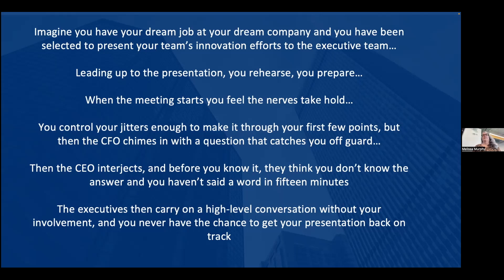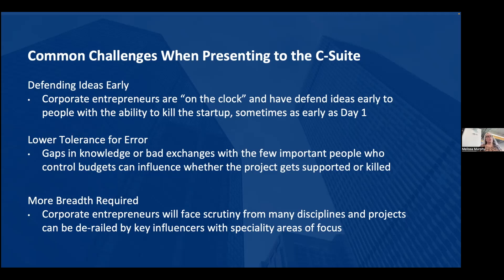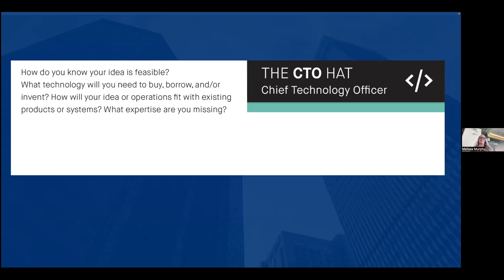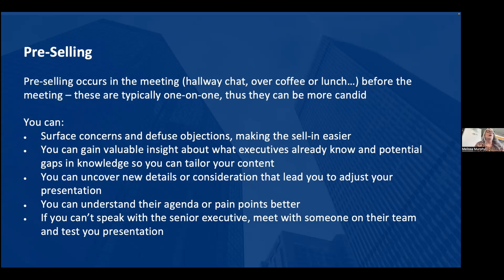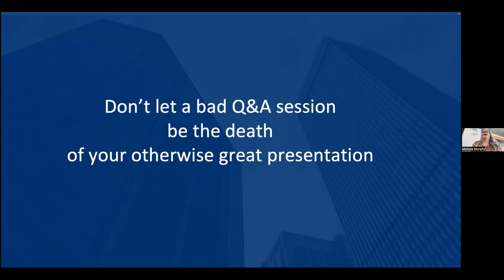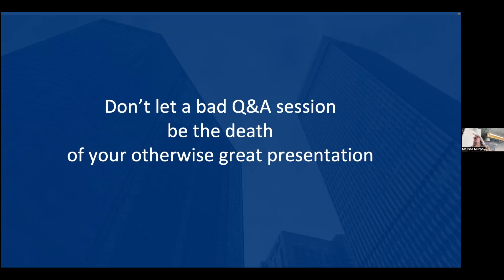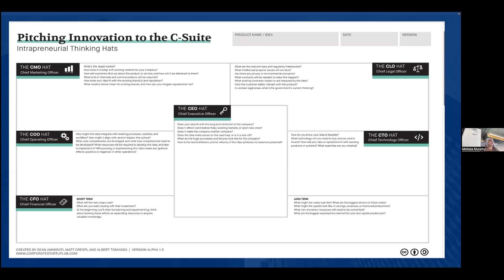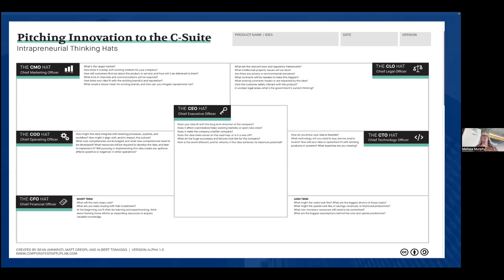CONNECTS: Pitching Innovation to the C-Suite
Pitching Innovation to the C-Suite

Presenter: Melissa Murphy, Carnegie Mellon University

One of the most common complaints of corporate entrepreneurs is being blindsided by questions from outside their areas of expertise. Even well-prepared corporate entrepreneurs have higher-stakes conversations than traditional startup CEOs with stakeholders coming from narrower perspectives.

Before pitching the idea, think about it from the perspective of the functional areas of leadership in the C-Suite. Through what lenses will the most powerful decision-makers in the company view new ideas?

Join us for a lively discussion about better ways to prepare for pitching innovation to the C-Suite, the much higher communications burden placed on intrapreneurs in the early days of innovation and how to better leverage tools such as the Pitching Innovation to the C-Suite Canvas.